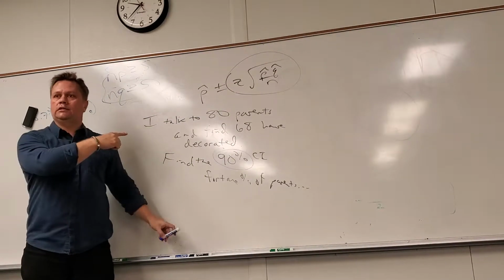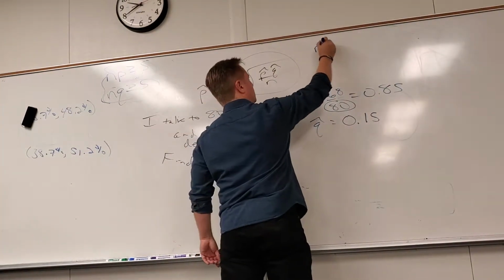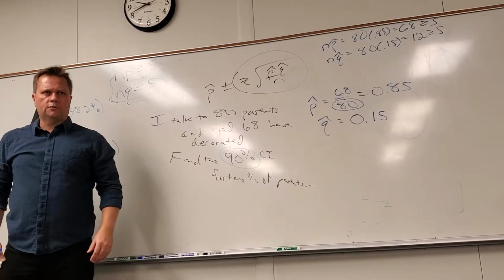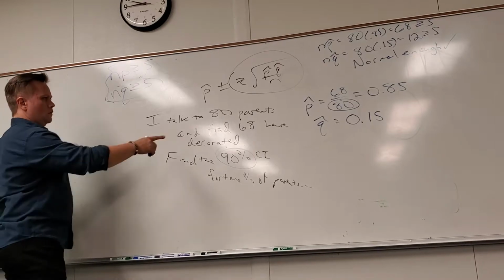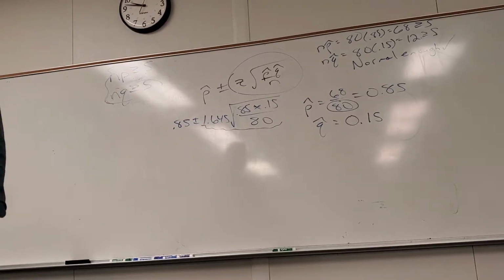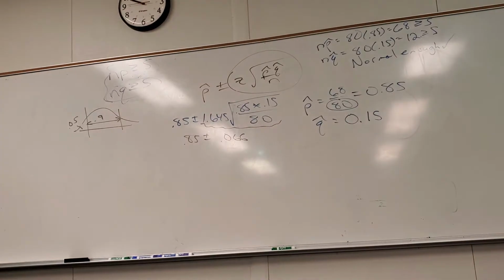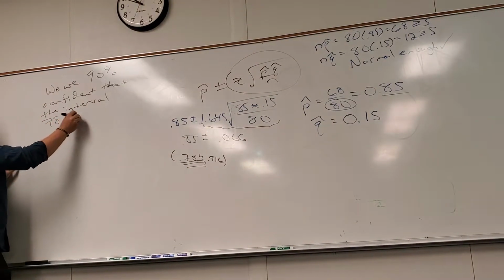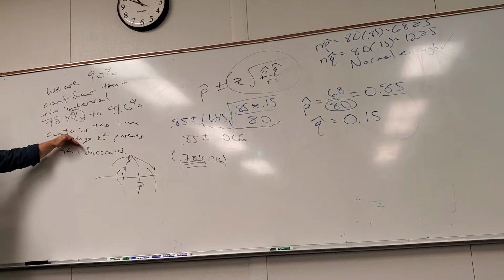Math 160 TTh, Oct 29 Lecture, part 2